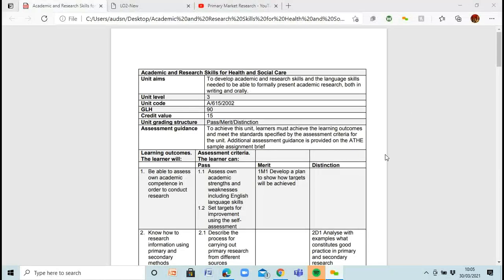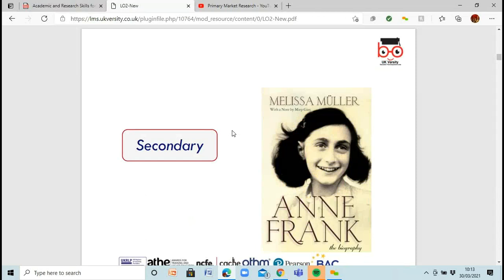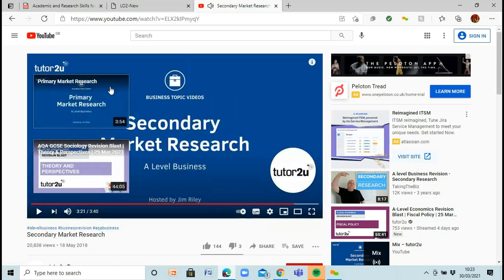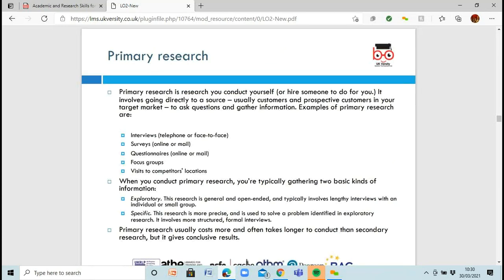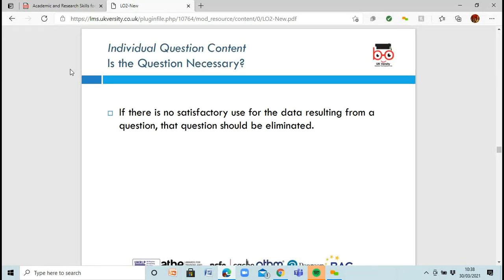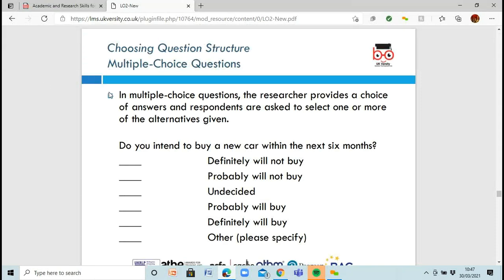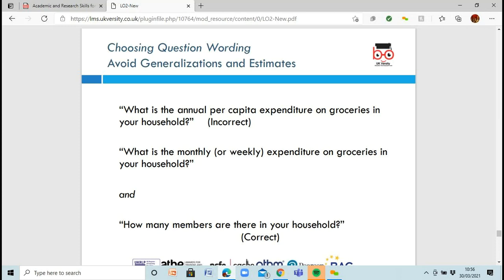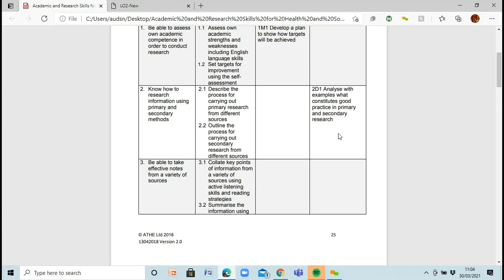ATHE L3 HSC ARS LO2 2021 03 30